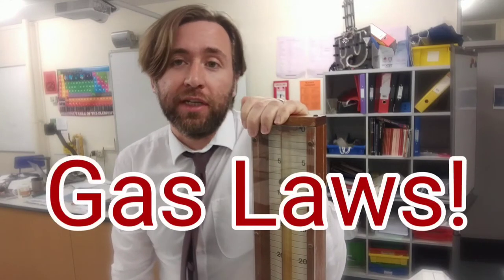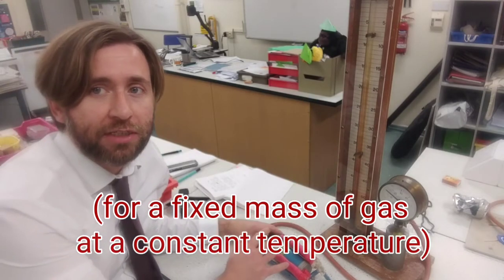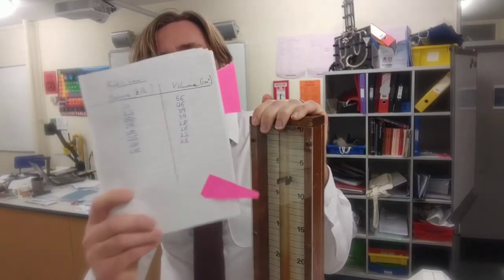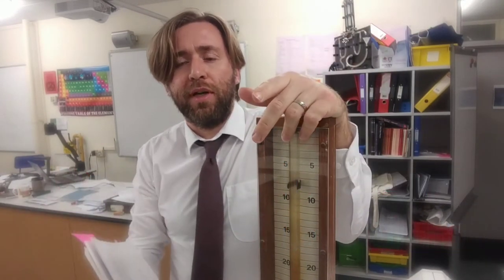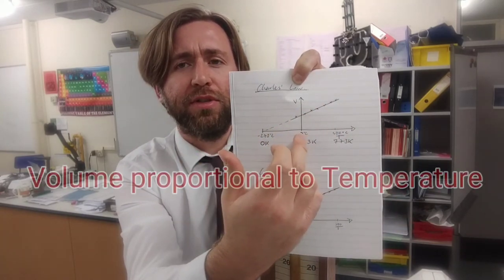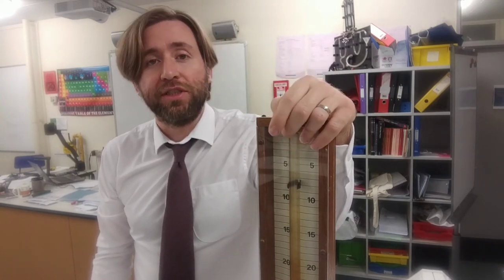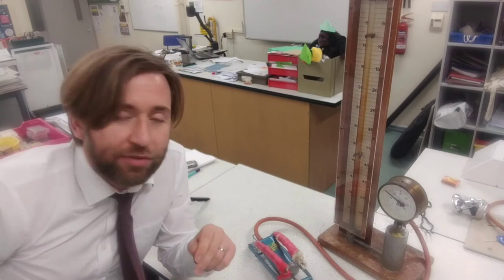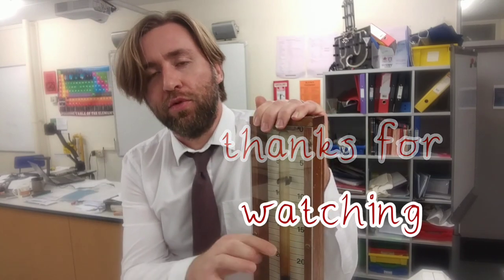Gas laws - Boyle's Law Experiment - Pressure and Volume are Inversely Proportional - GCSE Physics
In this video I conduct a classic experiment, demonstrating Boyle's Law.  This is one of the three gas laws which I also discuss.

Boyle's law states that pressure and volume are inversely proportional, which is the same as saying that pressure times volume would equal a constant.

In GCSE Physics, you need to be able to use Boyle's Law mathematically, you need to be aware of Charles's Law and the Gay-Lussac Law and the fact that they can be used to determine absolute zero.

I also breifly discuss how they can be combined to make the Ideal Gas Law which is used at A Level Physics.